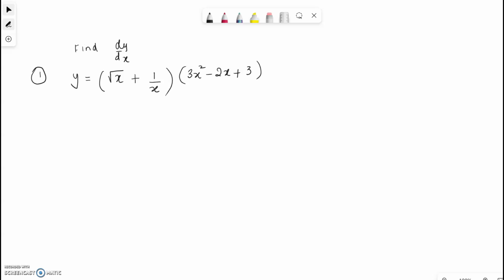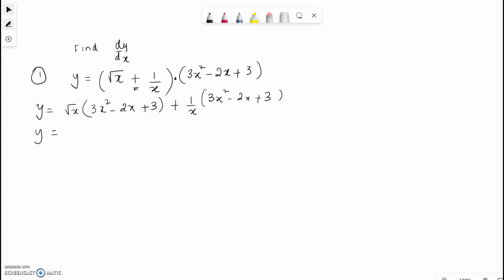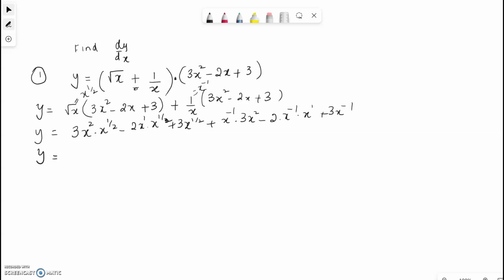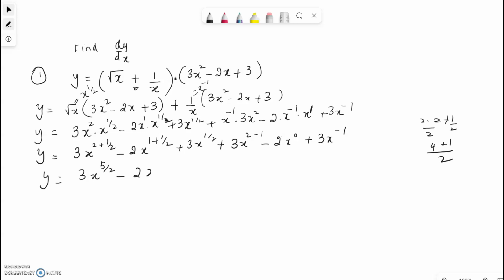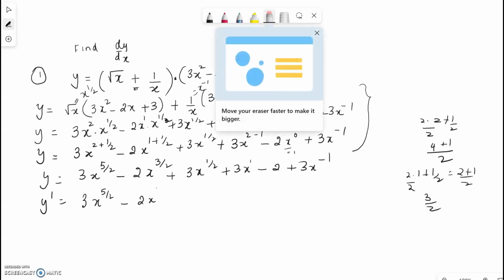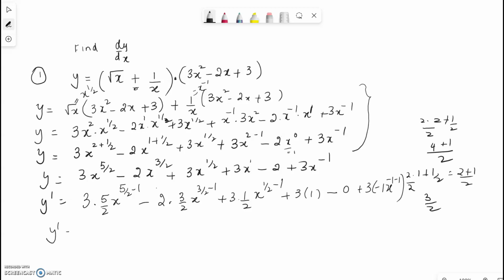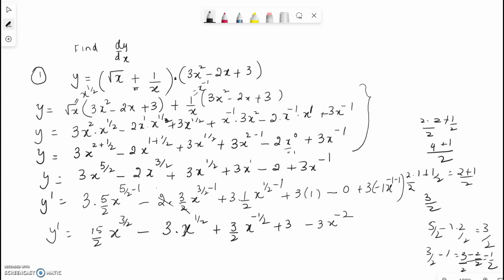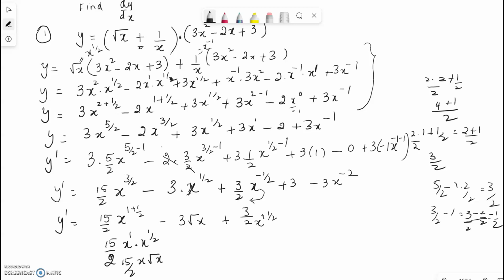Derivative Without using Product Rule